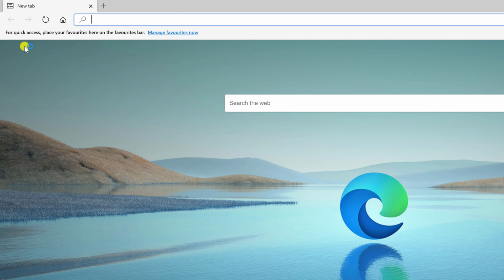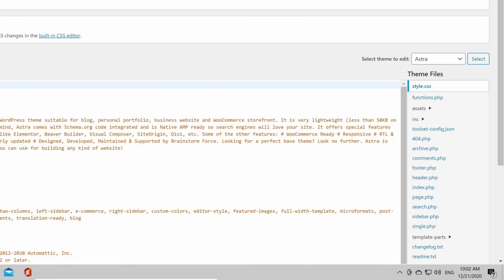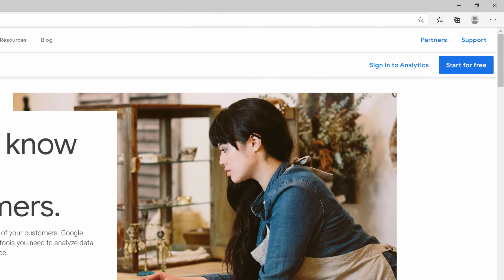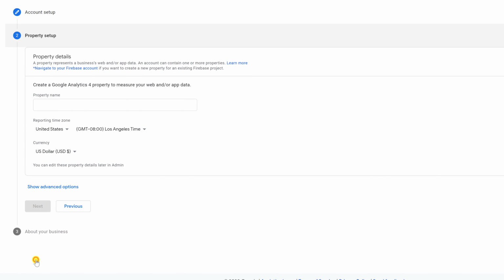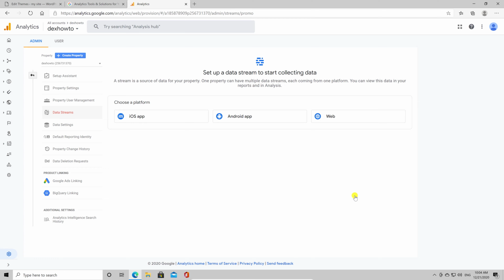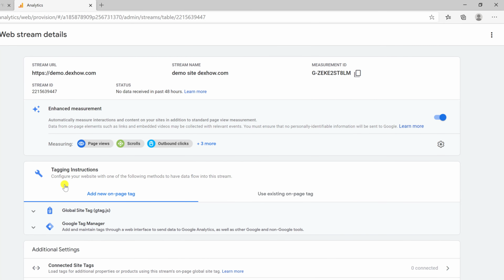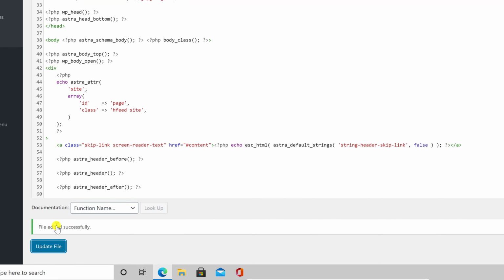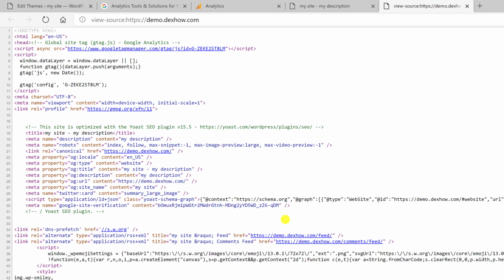How To Add Google Analytics To Wordpress Without Plugin Tutorial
How To Add Google Analytics To WordPress Without Plugin

Adding Google Analytics to your site helps you track your website traffic and gives valuable insights about your visitors.

Let's take a look at how to add Analytics tracking code to your site without a plugin.